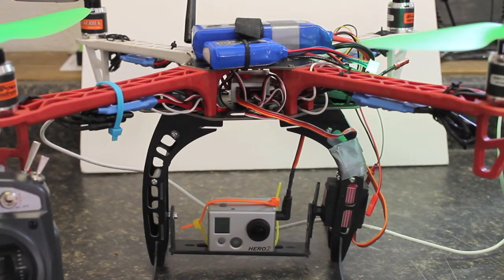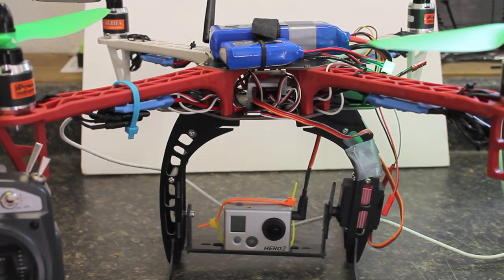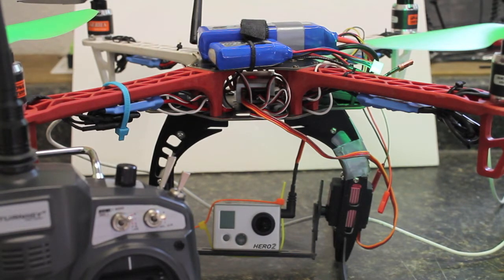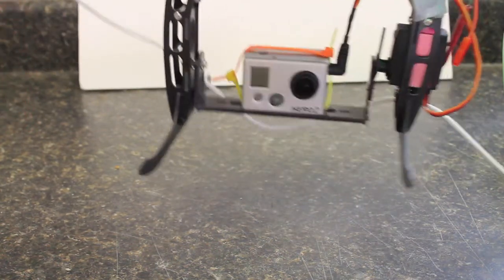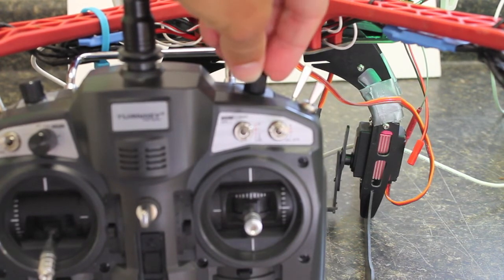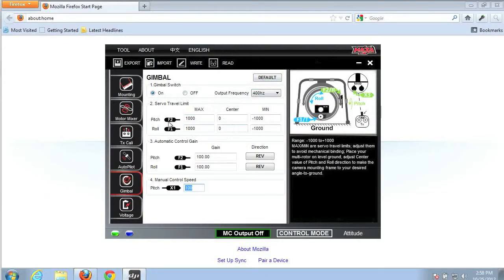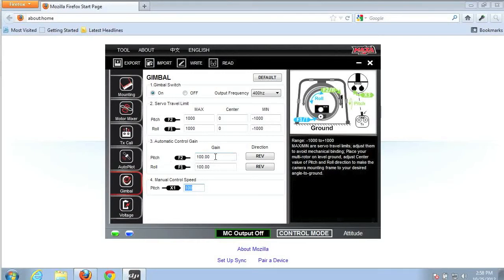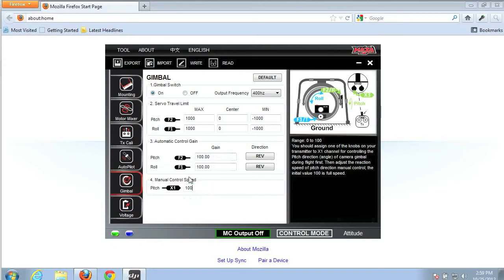Naza Gimbal with Automatic and Manual Control Gains Using HobbyKing x550 Camera Mount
This video demonstrates how to use the Naza manual gimbal control in conjunction with the auto-leveling feature. Using these two features together is very powerful and should come in handy if you're doing any aerial video or photography.

This video demonstrates how the features work together as well as how to configure your DJI Naza using the Naza Assistant software.

My setup is a Turnigy 9X transmitter and receiver with a HobbyKing x550 gimbal. I have one of the control knobs configured to pitch the gimbal up and down.

If you're interested in only doing automatic control then check out my previous vid: